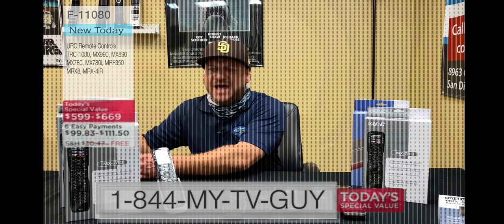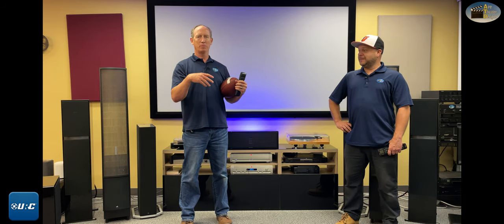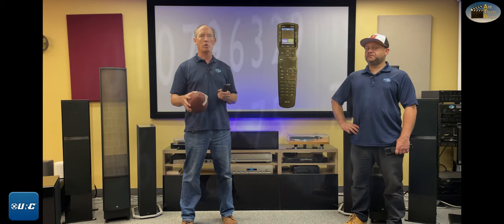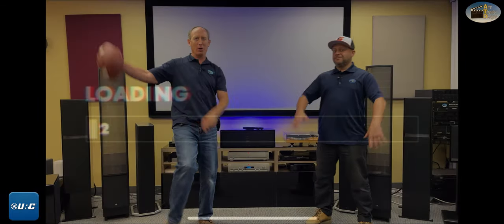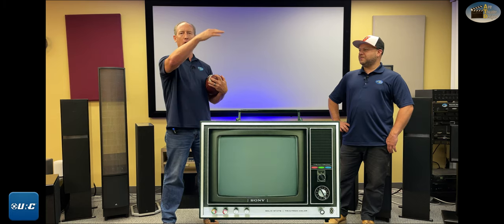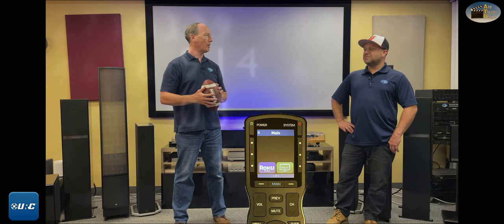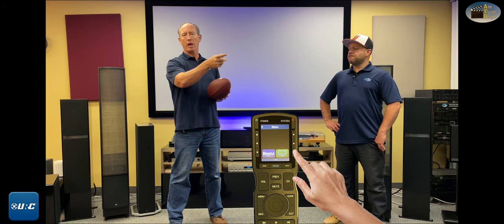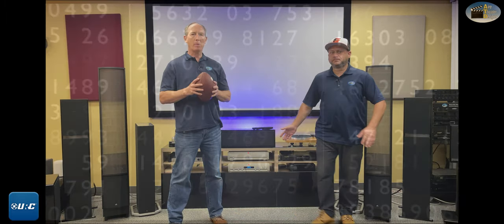URC MX790 - Universal remote review featuring the MX-790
We have just gotten in URC's new offering; the MX790 universal remote. This is a replacement for their popular MX780 model that was in their line-up for almost a decade.

In addition to talking about the benefits of the MX-790, we also go over how a universal remote can be very helpful and the benefits of using one vs. 2, 3, 4 or more remotes to control your system.

This remote control occupies the GOOD space in our GOOD-BETTER-BEST universal remote control line-up. Interested in other options?

BETTER - URC MX990 or RTI T2X universal remote

BEST - URC TRC1080 Total Control universal remote or RTI T4X

Here are some of our supporting articles about today's universal remote controls.

URC vs Harmony? The Harmony line of remotes were very popular for years until they went extinct (they have been discontinued). If you are interested in Harmony universal remotes, start watching at 4:35 and see why we think URC is better than Harmony for 95% of our clients and why we stopped being a Harmony dealer over 10+ years ago.

00:00 URC MX790
01:50 URC programming
02:40 URC troubleshooting
03:05 MX790 features
04:22 URC vs Harmony
07:15 MX790 vs MX990
07:45 Smart home remotes
09:20 Unauthorized dealers

Our technicians will also ensure that your remote control programming is completed accurately and quickly so you can get to enjoying your surround sound system or smart home quickly with no issues. Our San Diego based install team had programmed thousands of these over the years...let us help you as well!

P.S. It's the opening weekend for the NFL season...go Football!
P.S.S. This will be equivalent to Best Buy's URC X-7. They have a different model number but their X-7 universal remote is the same thing as the URC MX780.
P.S.S. Got additional questions about Harmony vs URC? Message us and hopefully we can answer your questions!